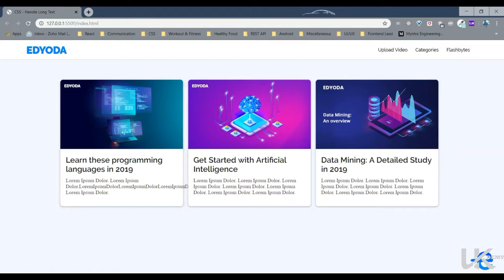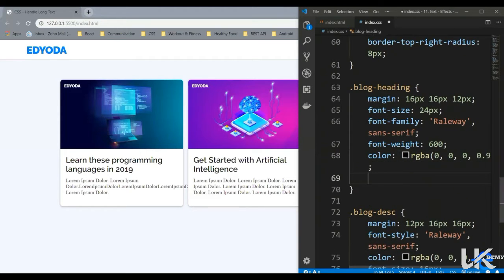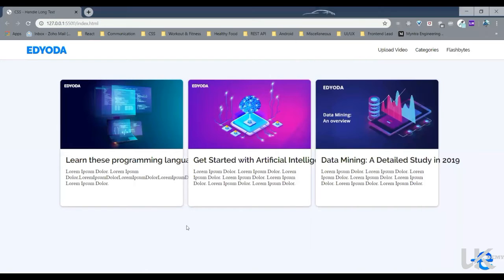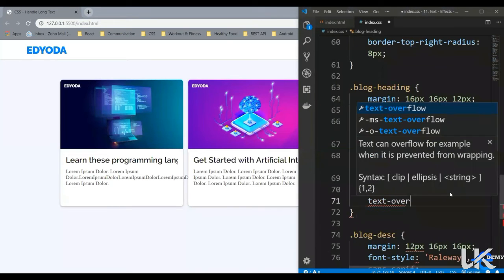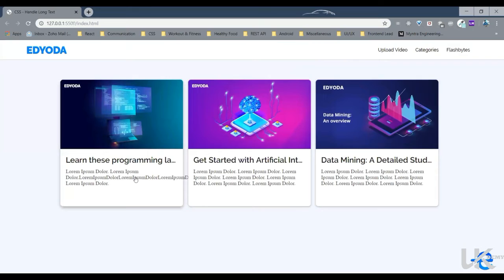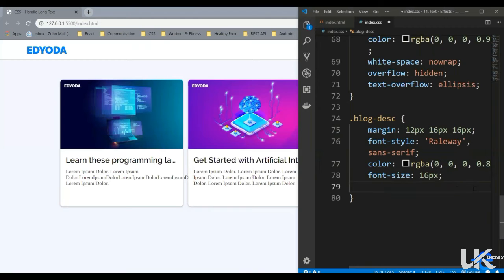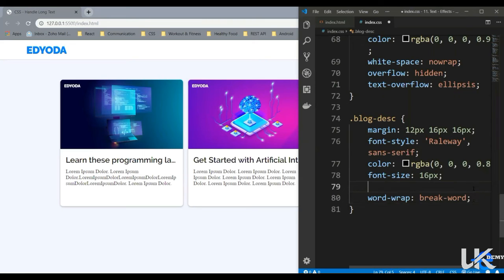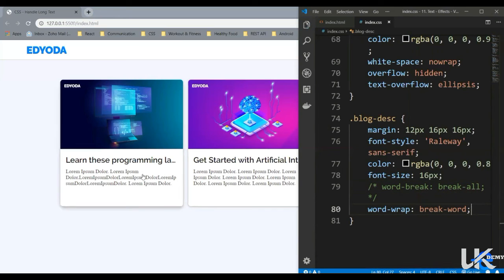26. CSS - Handling Text Overflow